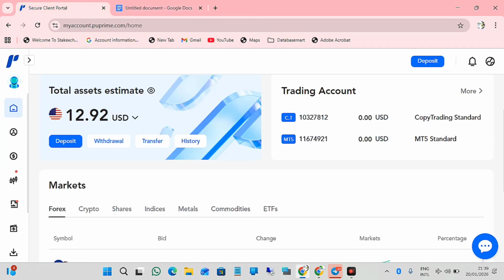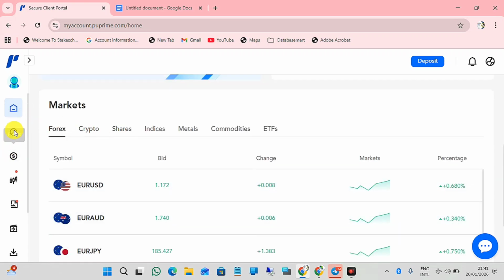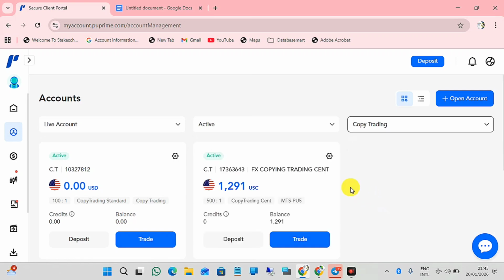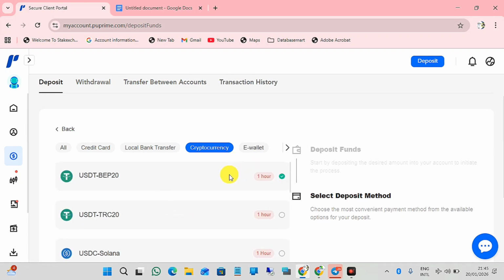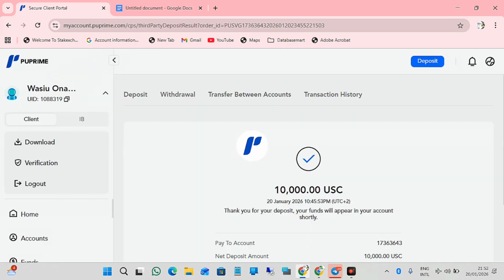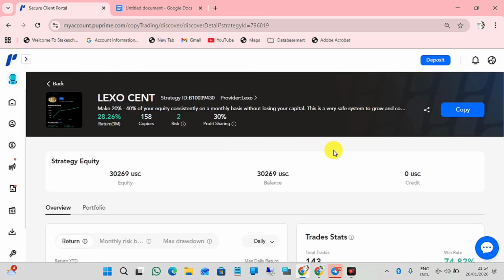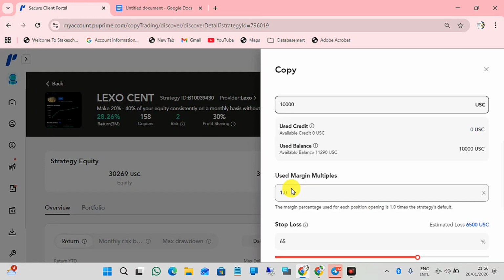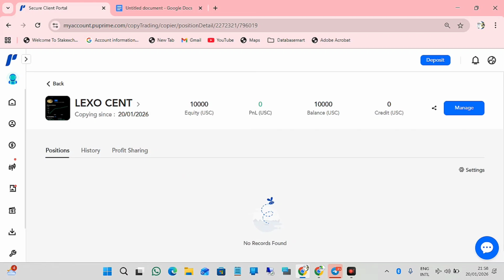How to Copy a PRO Trader on PU Prime - Full Tutorial 2026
Learn how to copy professional traders on the PU Prime platform directly from your laptop! This step-by-step tutorial for beginners will guide you through the entire process of using PU Prime's copy trading feature to automatically mirror the trades of expert investors.

🔥 In this video, you'll discover:

· 00:00 - Intro: What is Copy Trading & Why Use It?
· 01:20 - Step 1: Logging into PU Prime on Your Laptop
· 02:45 - Step 2: Navigating to the "Copy Trading" Section
· 04:10 - Step 3: How to Analyze & Choose a Professional Trader to Copy
· 06:30 - Step 4: CRITICAL - Setting Your Risk & Lot Size
· 08:15 - Step 5: Placing Your First Copy Trade (Live Demo)
· 10:40 - Step 6: How to Monitor & Manage Your Copied Trades
· 12:00 - Pro Tips & Common Beginner Mistakes to Avoid

⚠️ IMPORTANT RISK WARNING:
CFDs are complex instruments with a high risk of losing money rapidly due to leverage. Copy trading involves significant risk, and past performance of a professional trader is not a reliable indicator of their future results. You should consider whether you understand how CFDs work and whether you can afford to take the high risk of losing your money.